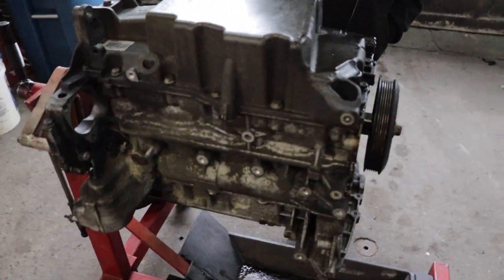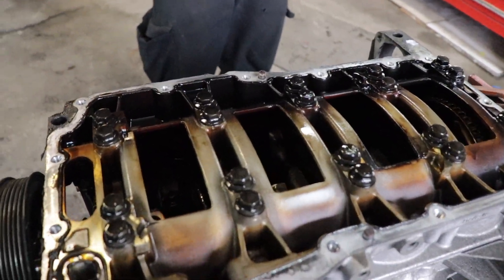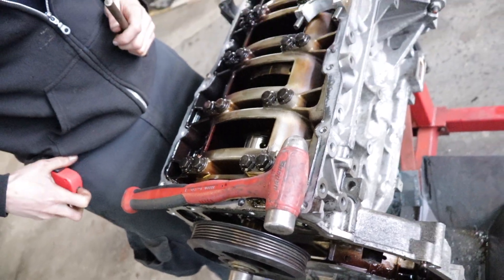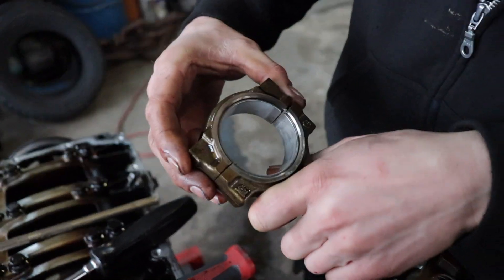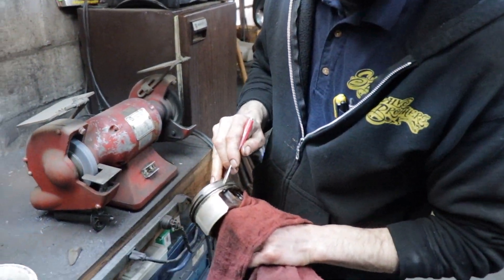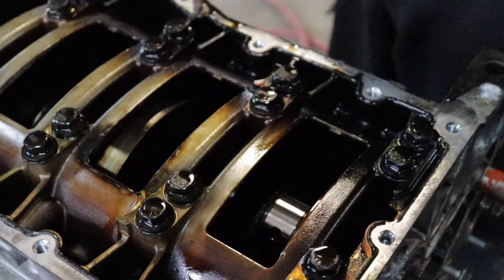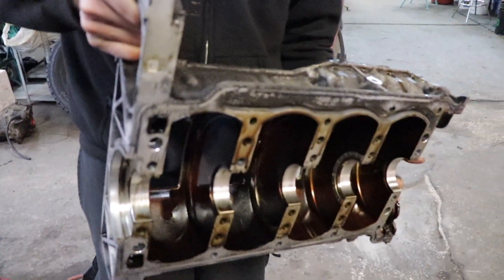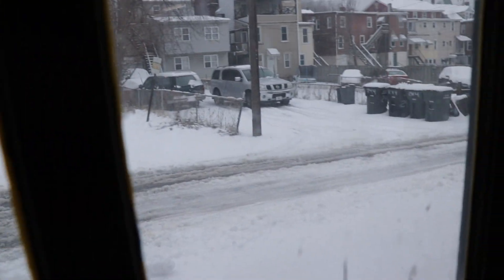cobalt SS lsj engine disassembly part 2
Well we finally found out what was causing all the blow by and the excessive knock. this LSJ just couldnt handle all the boost we were giving it. luckly the cobalt ss engine will live to fight another day once we replace the parts.